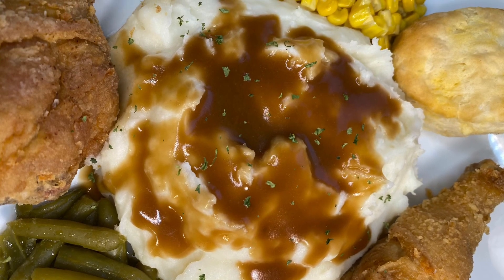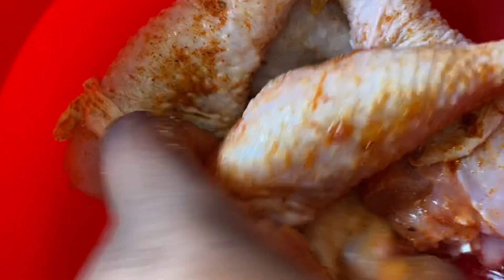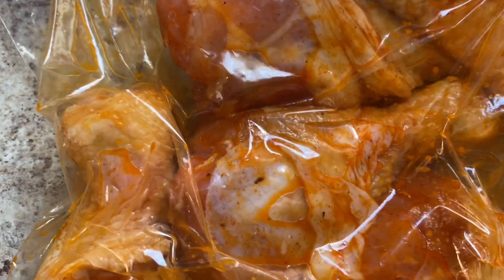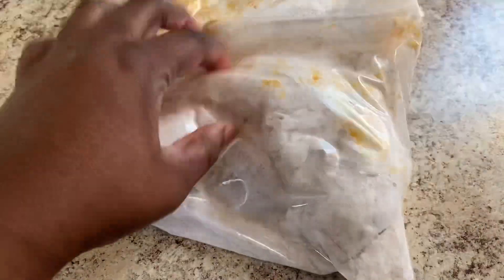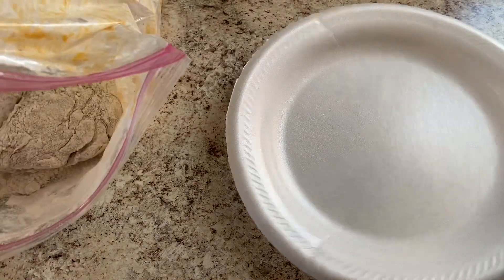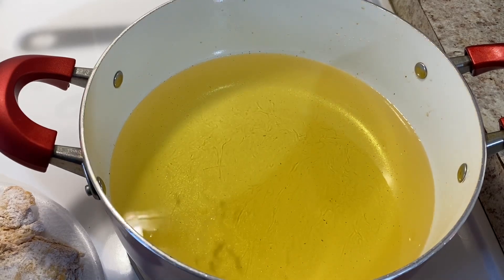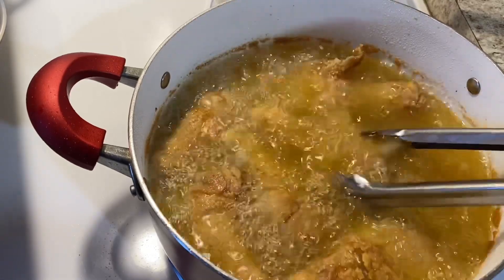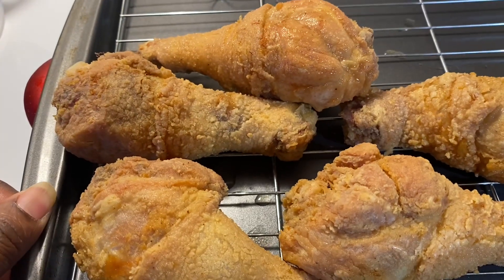The Best Fried Chicken | Crispy Chicken | Fried Chicken Legs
Today I am cooking the best crispy delicious fried chicken

Ingredients

Chicken - season the chicken with 1 tablespoon of oil, 1-2 tablespoons of seasoning salt,  1 tablespoon of garlic powder, 1/2 tablespoon of black pepper— marinate for at least 30 minutes up to overnight

One cup of flour with 1 teaspoon of onion powder and 1 teaspoon of garlic powder add it to it

One 48 ounce bottle of cooking oil for frying